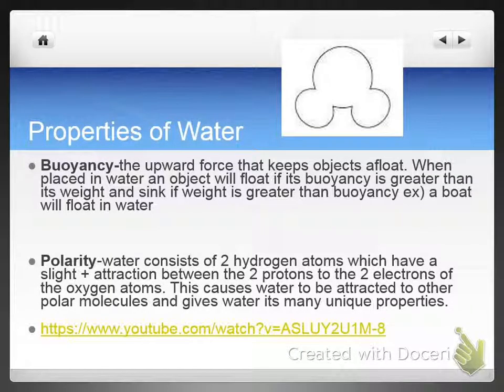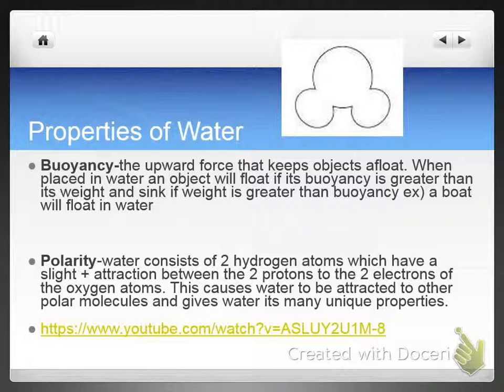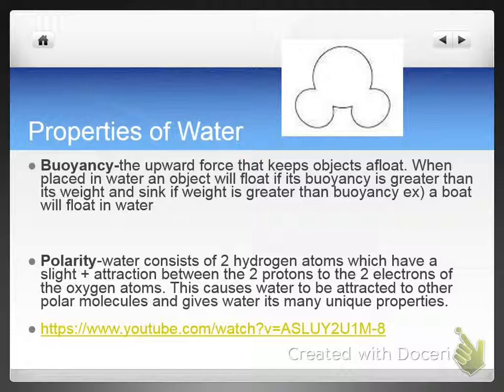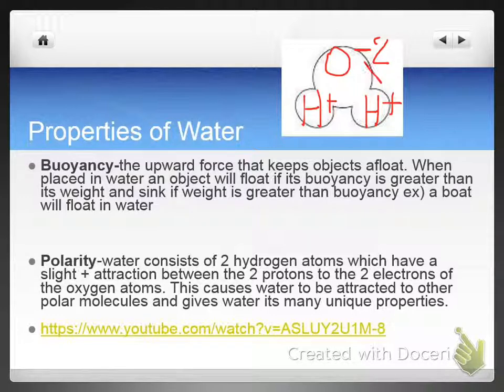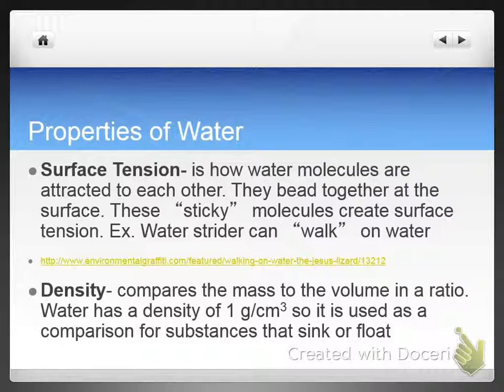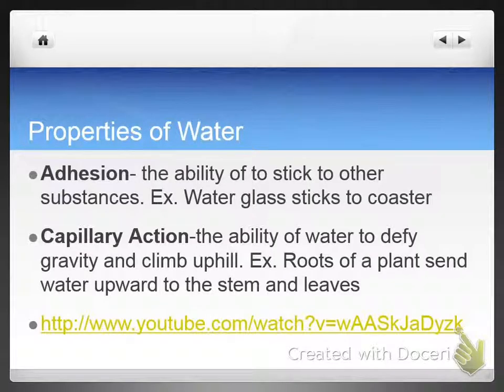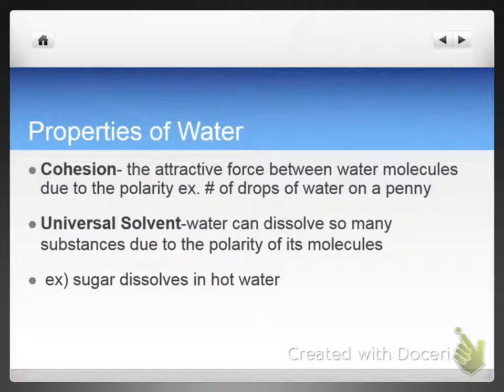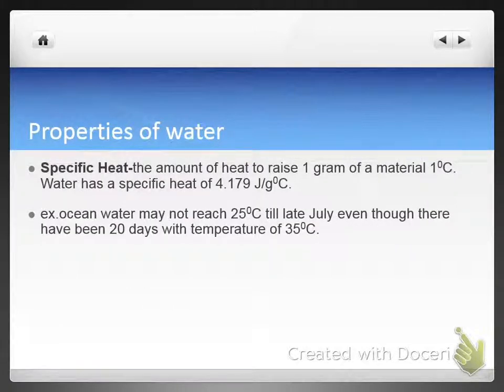video 1 properties 2015